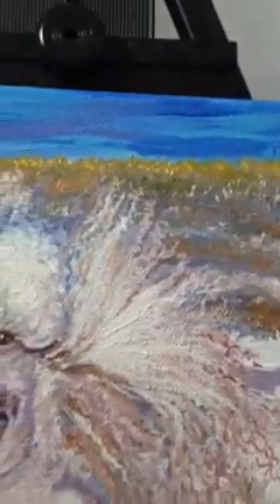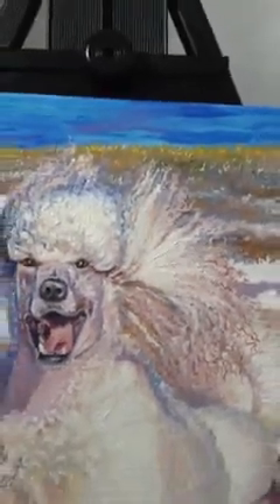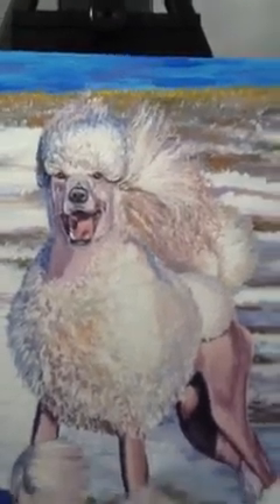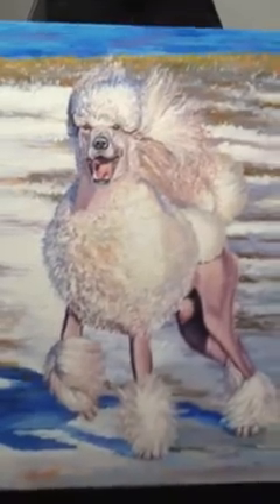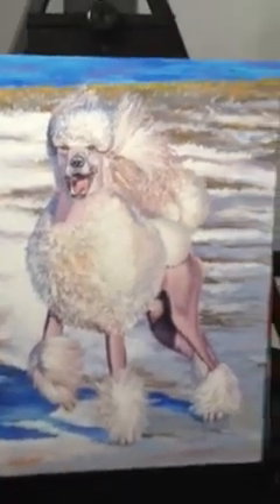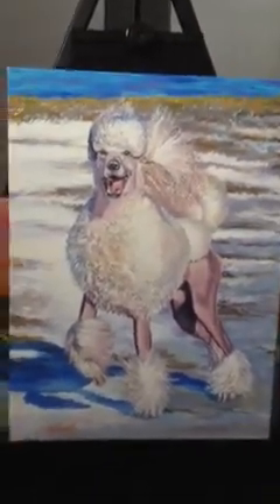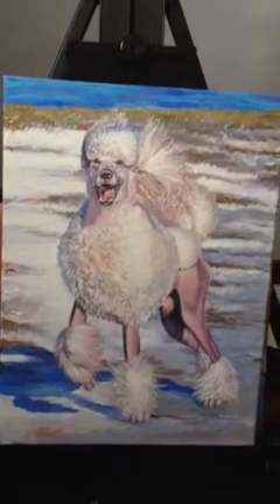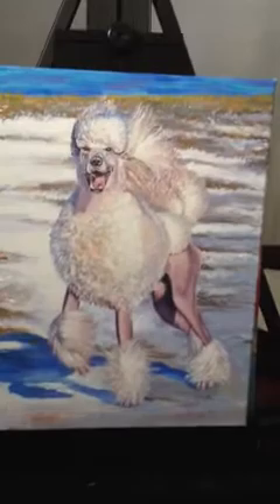Standard poodle portrait detail view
Painted by Artist Malanda Schmitz at her studio in Safety Harbor, Florida
Portrait of Champion Philippe Le Beau of OZ, Palm Harbor, Florida